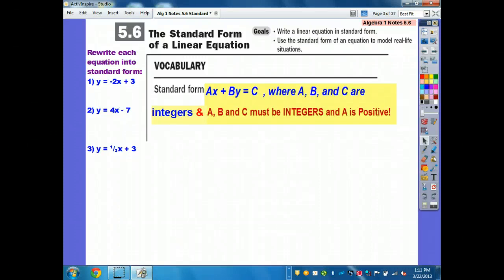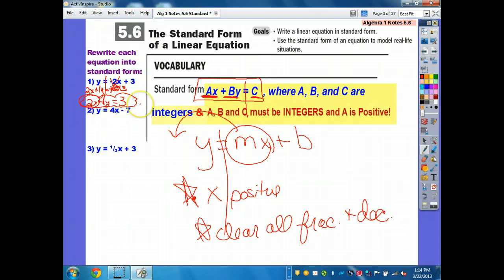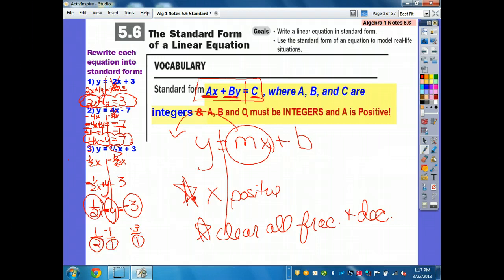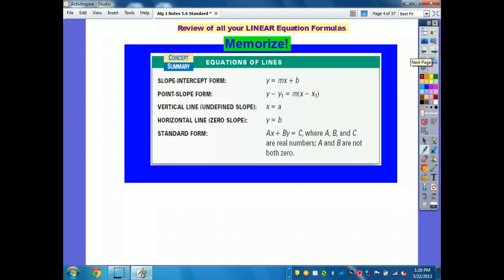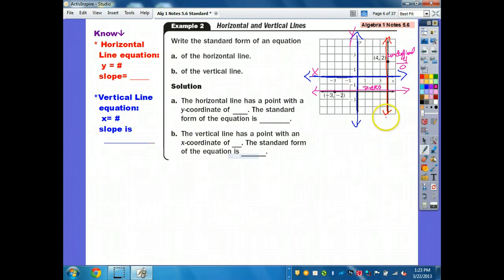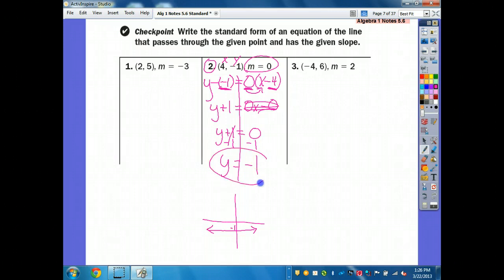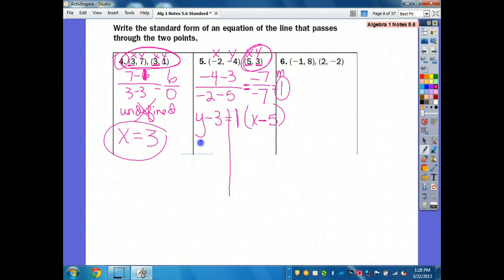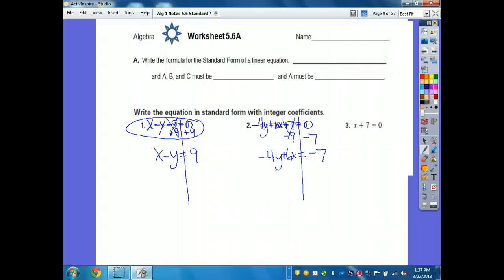5.6 THE STANDARD FORM of a Linear Equation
Writing linear equaions in Standard Form.